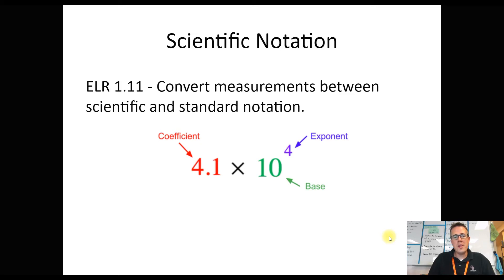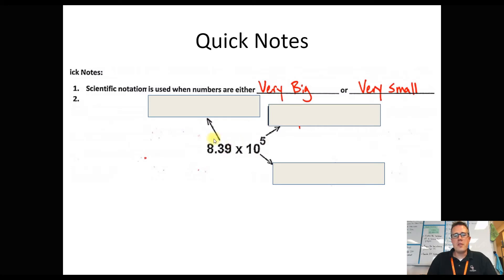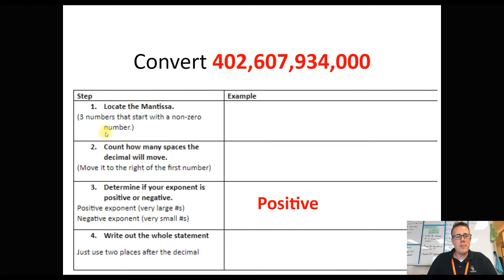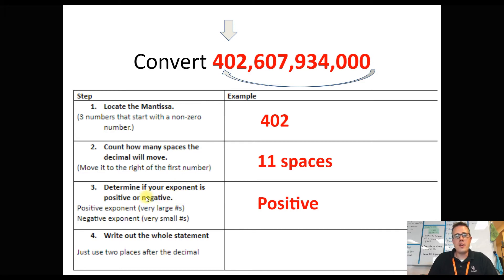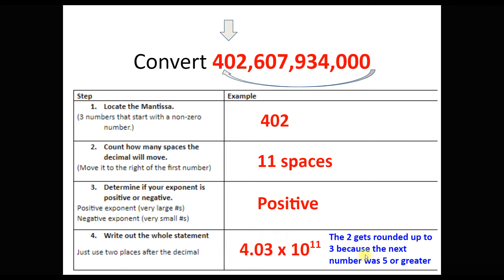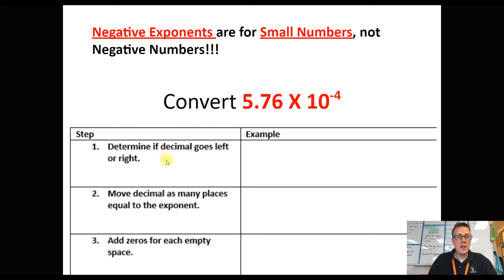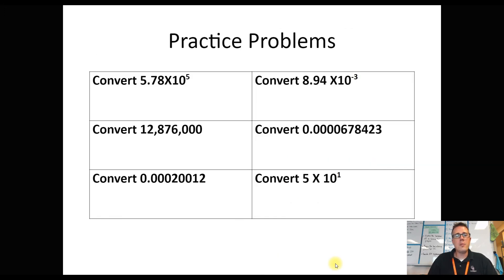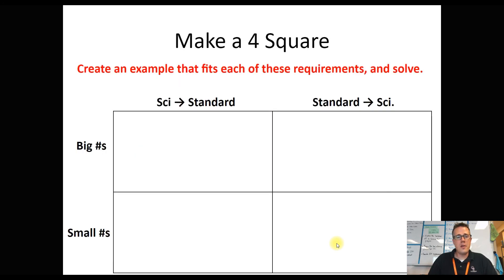09 Scientific Notation